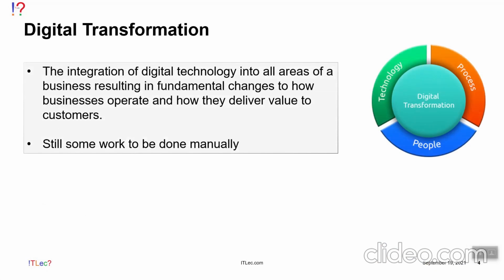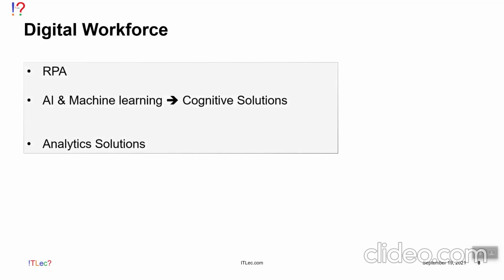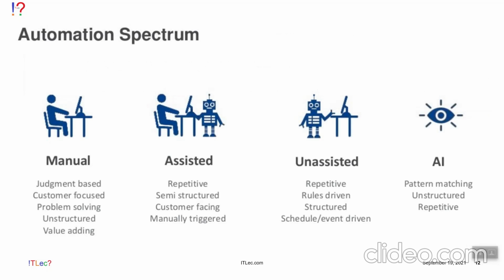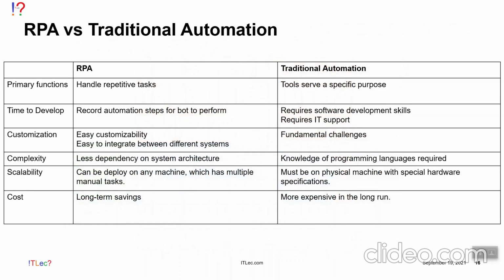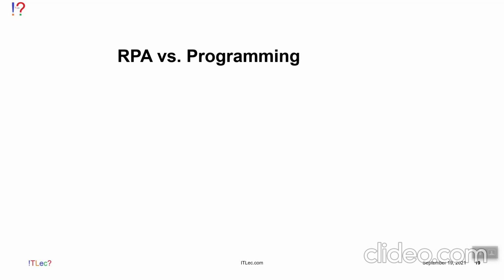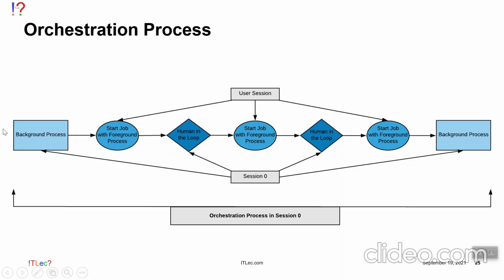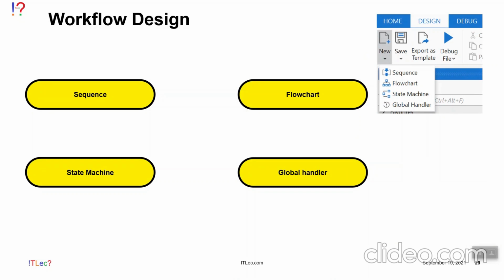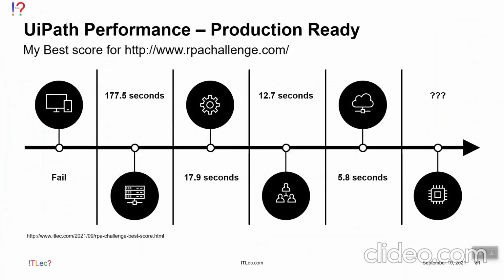RPA & UiPath Introduction By ITLec